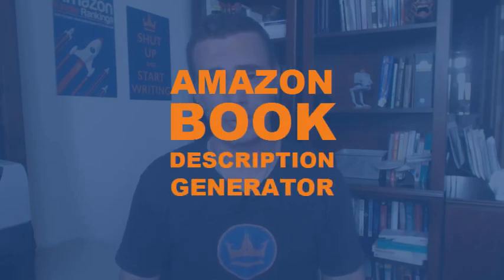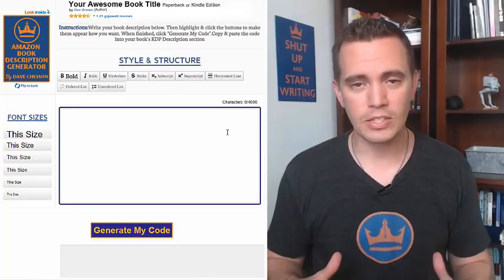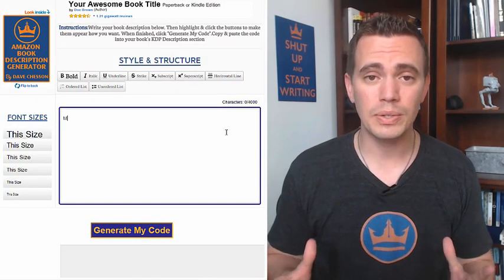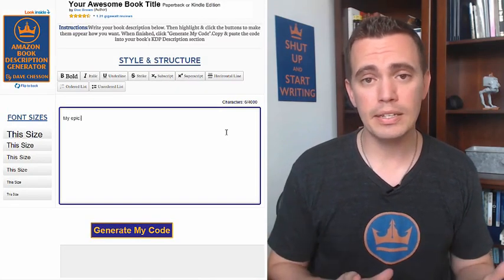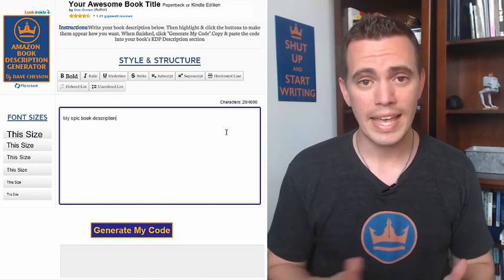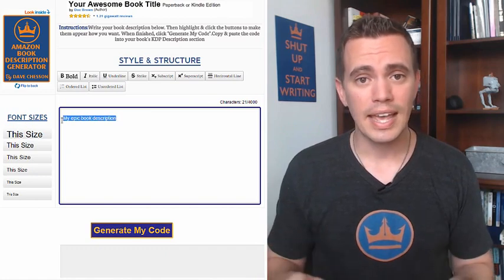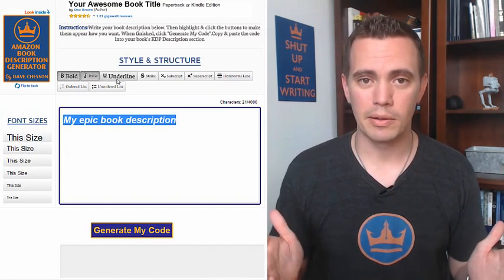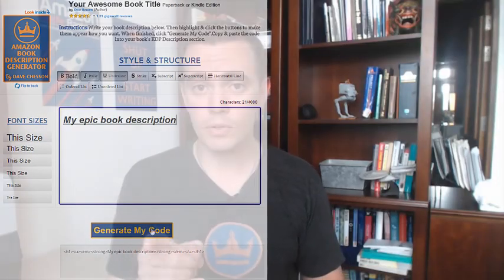Amazon Book Description Generator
Ever wonder why some book descriptions look nicer, have bigger words, and stick out more? That’s because many self-publishers are using Amazon approved HTML in order to make them look that way.

Well, thanks to the programming side of the Kindlepreneur team, we’ve got a tool that anyone can use, without having to know HTML. The above Amazon Book Description Generator will help you to create those beautiful descriptions with just a couple of a click of a button.

WHAT TOOLS TO SUCCESSFUL SELF PUBLISHERS USE?

LET'S SOCIALIZE!